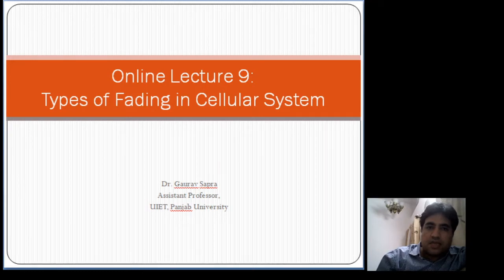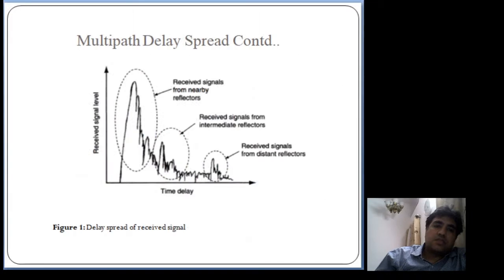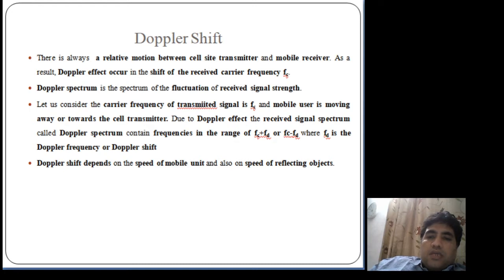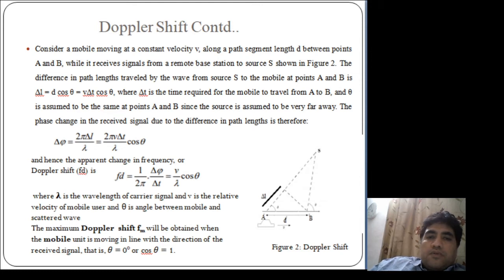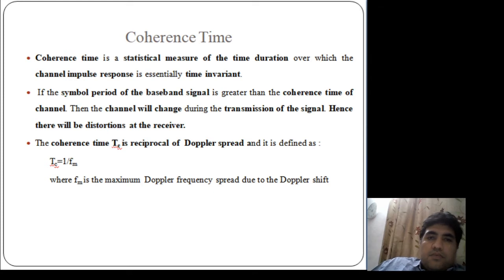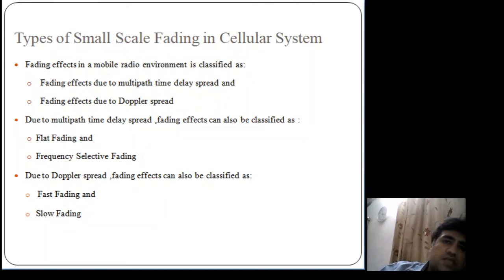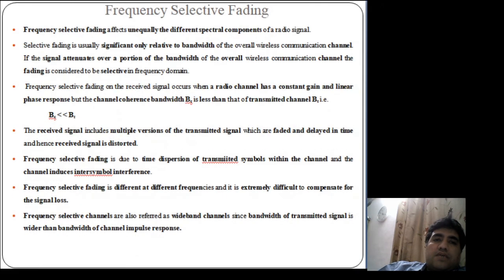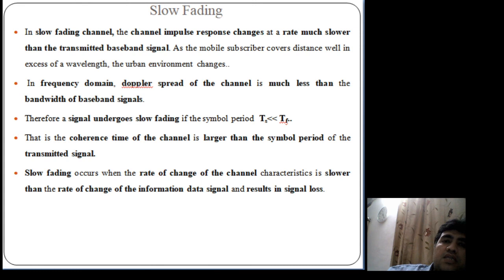fading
lecture about fading in cellular system